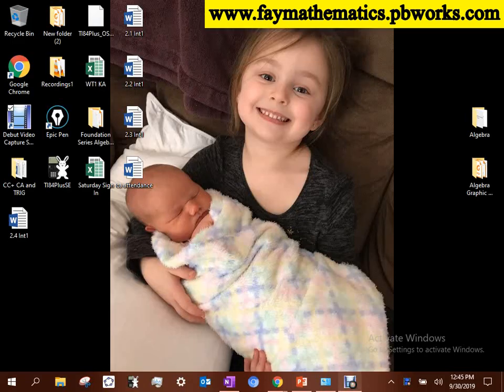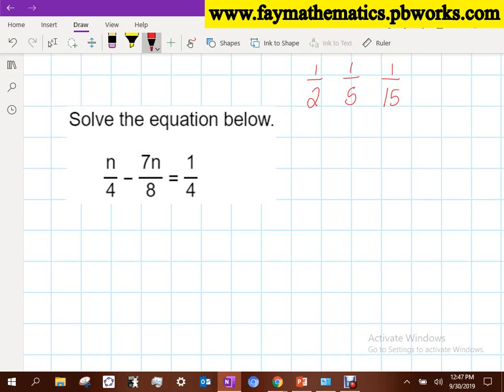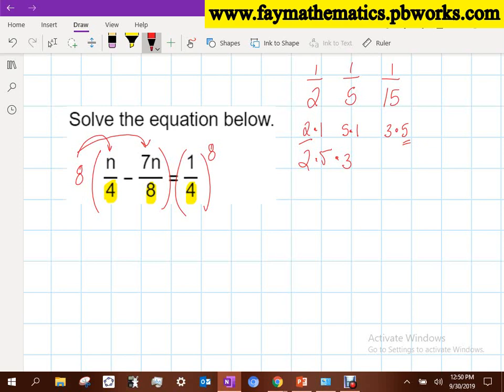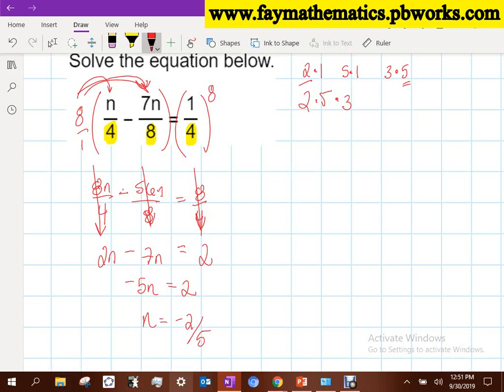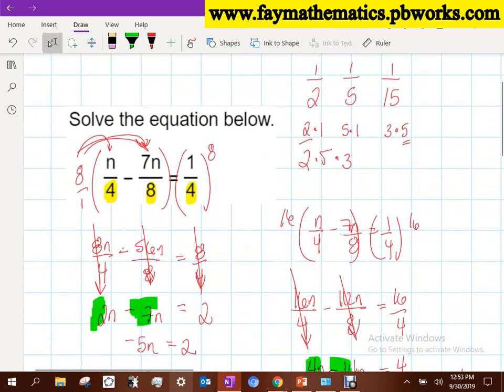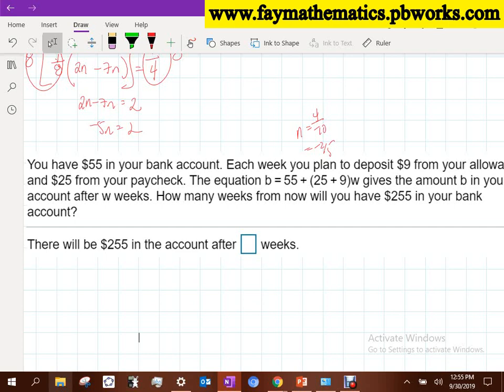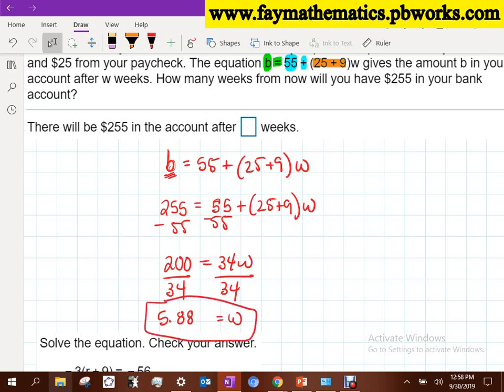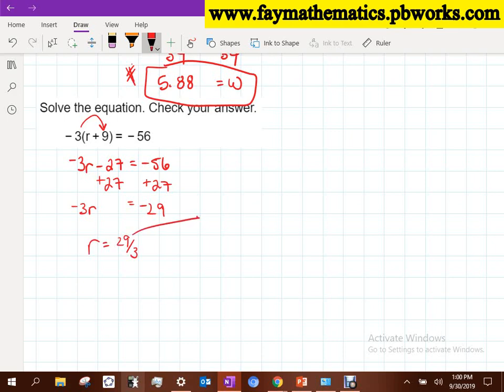9 30 19 2 3 HWK Int1